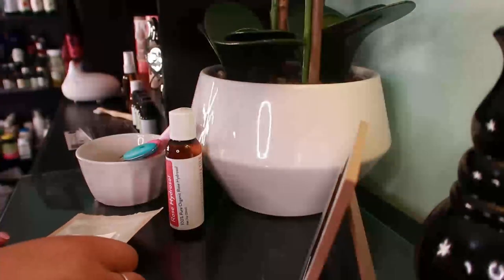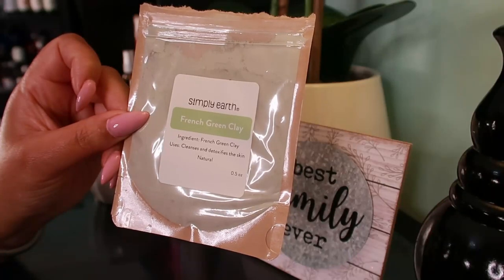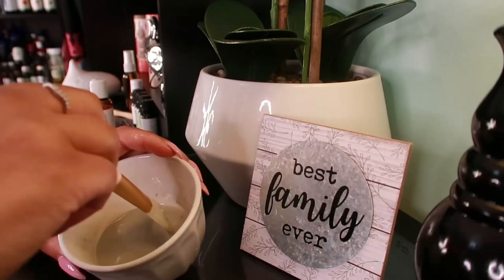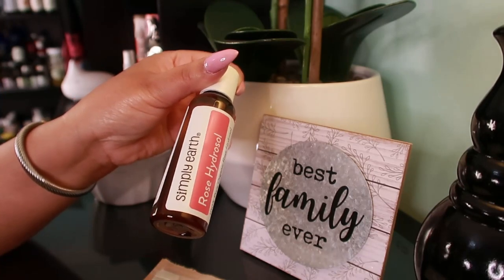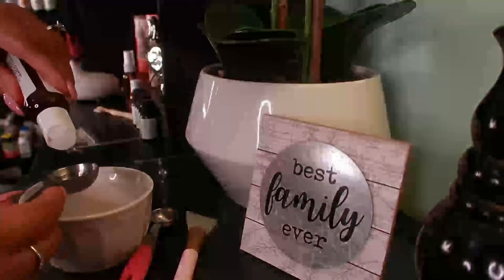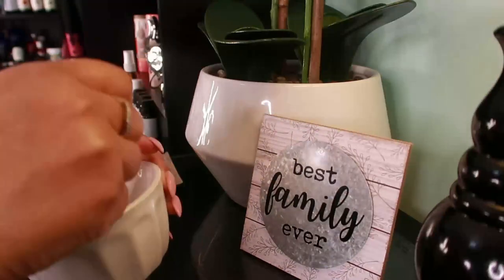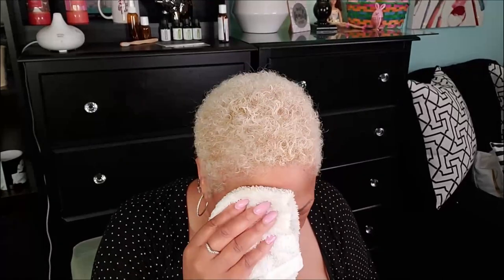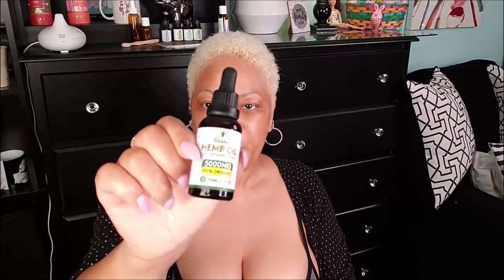ACNE BUSTING Rose and Clay Mask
Ingredients:
2 tablespoons French green clay
Optional: a few drops of tea tree essential oil (known for its acne-fighting properties)
Optional: a teaspoon of raw honey (adds antibacterial properties and helps soothe the skin)

FACIAL STEAMERS ON AMAZON

Instructions:
Mix the Clay and Hydrosol: In a clean bowl, combine the French green clay and rose hydrosol. Start with 2 tablespoons of rose hydrosol and adjust the amount as needed to achieve a thick, spreadable consistency.

Add Optional Ingredients: If you're using tea tree essential oil, add a few drops to the mixture. Tea tree oil is potent, so a little goes a long way. Additionally, if you're incorporating raw honey, add a teaspoon to the mixture. Mix well until all ingredients are evenly combined.

Consistency Check: Ensure that the mixture is smooth and free of lumps. If it's too thick, add a bit more rose hydrosol. If it's too runny, add a bit more clay.

Application: Wash your face with a gentle cleanser and pat it dry. Using clean fingers or a brush, apply an even layer of the mask to your face, avoiding the delicate eye area.

Relax and Wait: Allow the mask to dry for about 10-15 minutes. You may feel a tightening sensation as the mask dries, which is normal.

Rinse Off: Once the mask is dry, rinse it off thoroughly with lukewarm water. Gently pat your skin dry with a clean towel.

Moisturize: Follow up with your favorite moisturizer to keep your skin hydrated.

Notes:
Perform a patch test before using any new skincare product, especially if you have sensitive skin or are prone to allergies.
It's recommended to use this mask once or twice a week for best results.
If you experience any irritation or discomfort while using the mask, discontinue use immediately.
Always store any leftover mask in an airtight container in a cool, dry place.